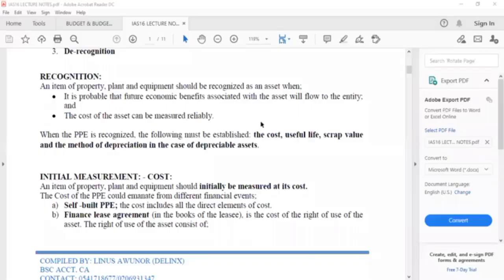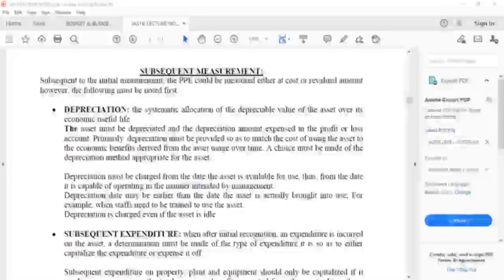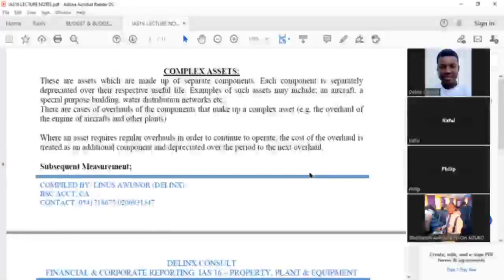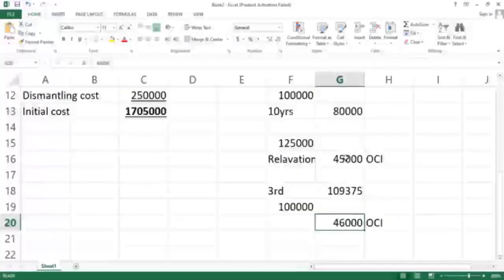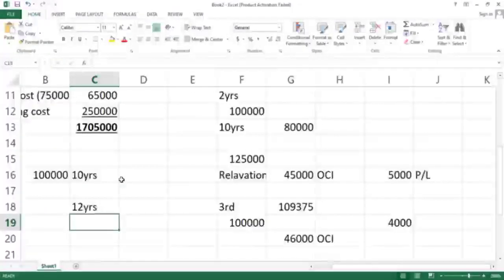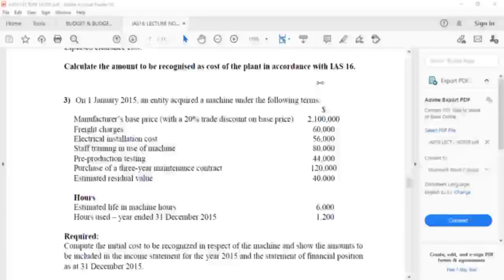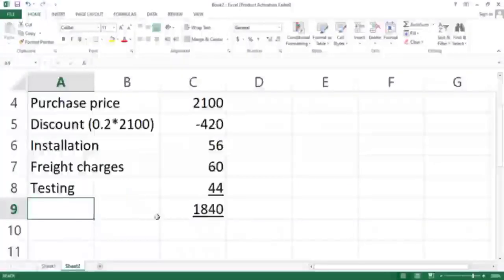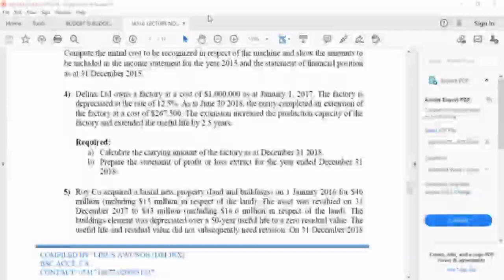IAS 16 - PPE PART 1 (0541718677).